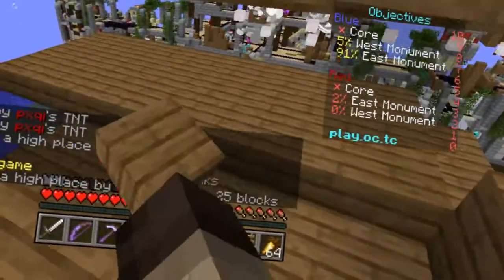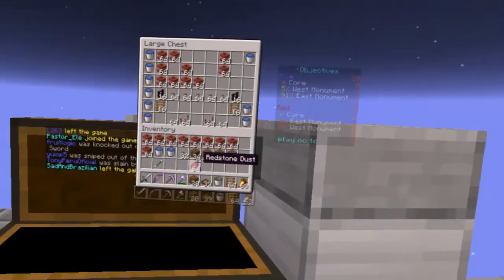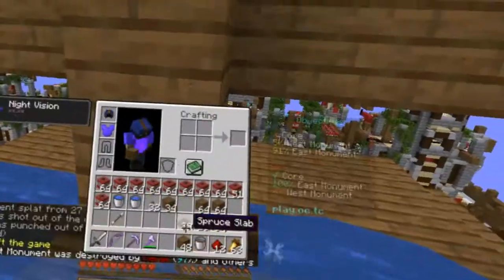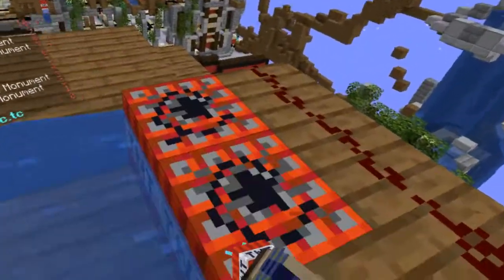Building the Double E Spread Cannon in VR on Interitus (Overcast Community)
I have built and used it once in this match.